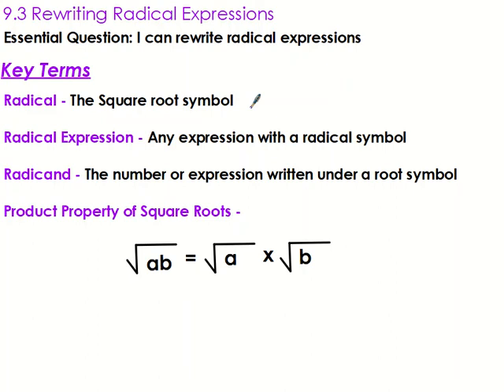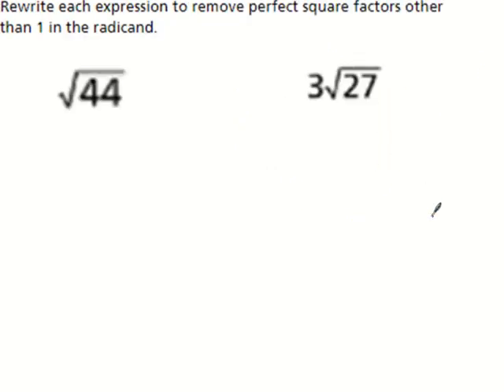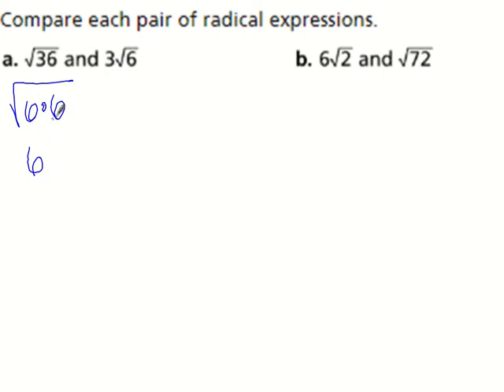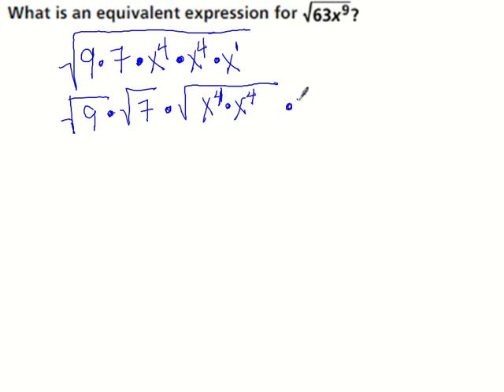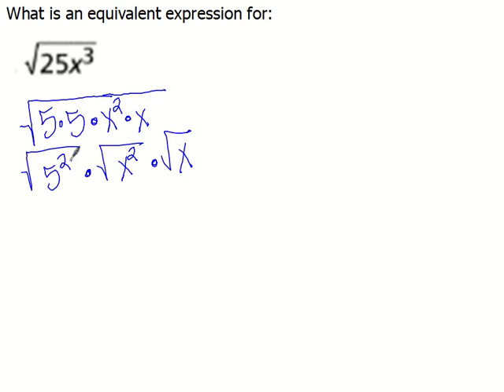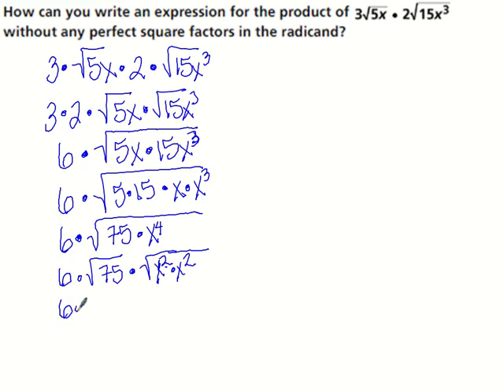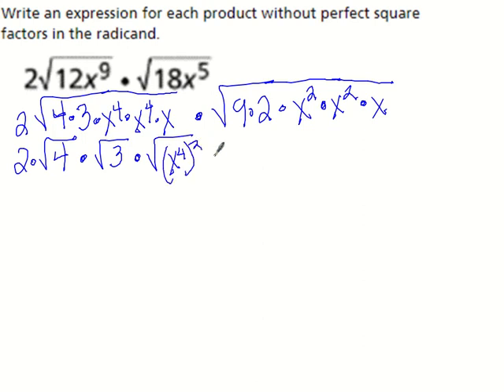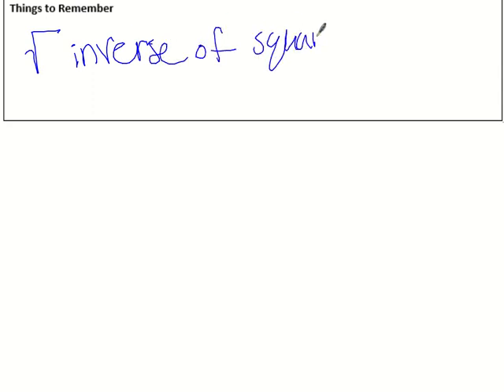9.3 Rewriting Radical Expressions